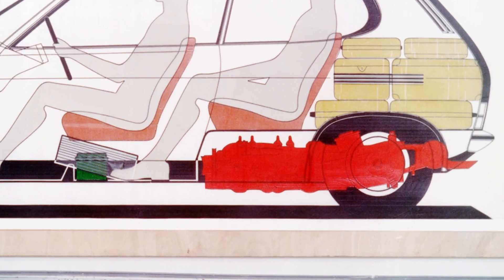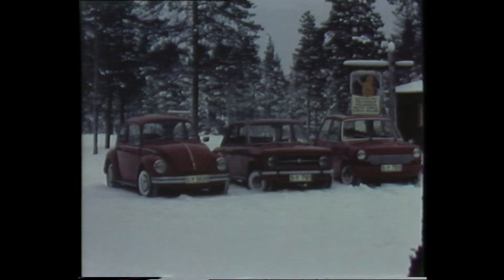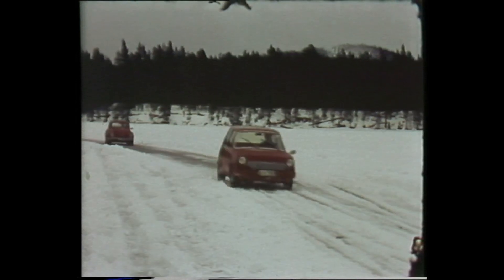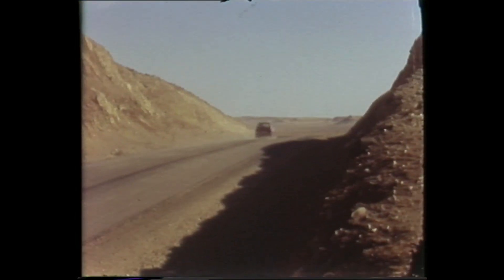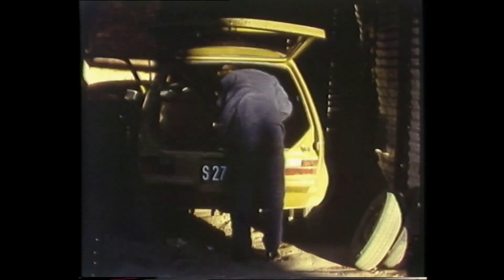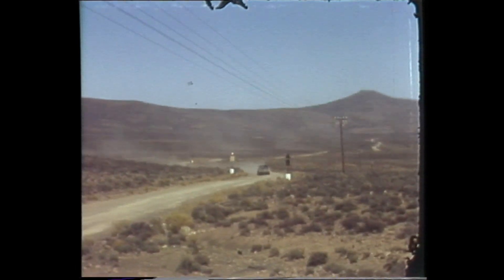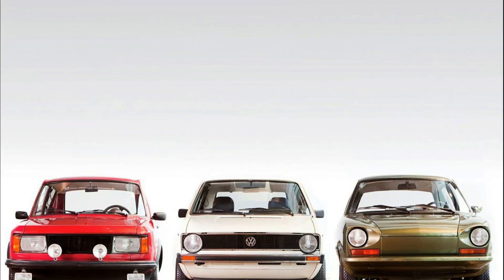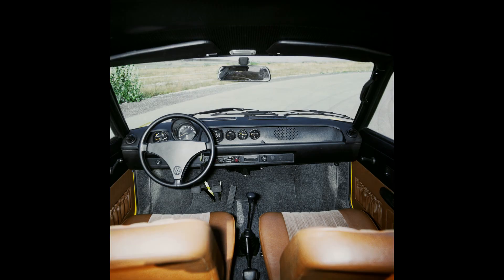Cancelled, Forgotten Volkswagen! The EA266. Archive footage, fascinating story.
How do you replace the Volkswagen Beetle? Here's an incredibly unique way to do so - a mid-engined hatchback developed by Porsche - the EA266 (also known as Typ 1966). Thanks to Porsche for the utterly stunning archive footage used in this video.